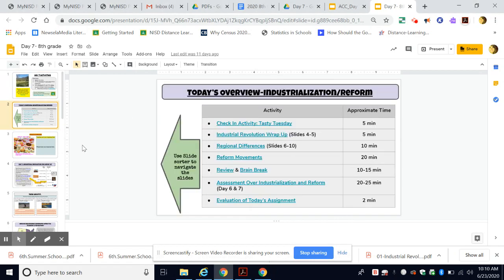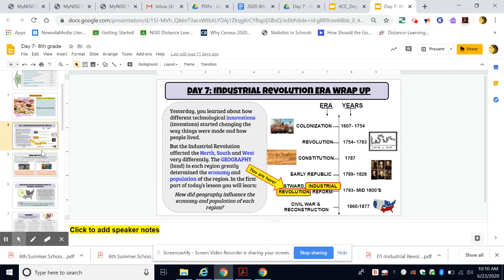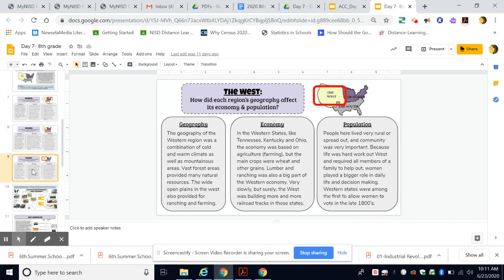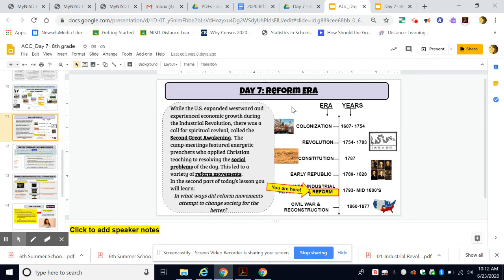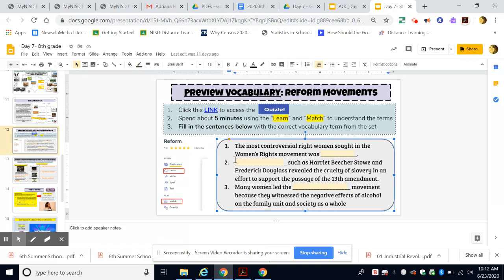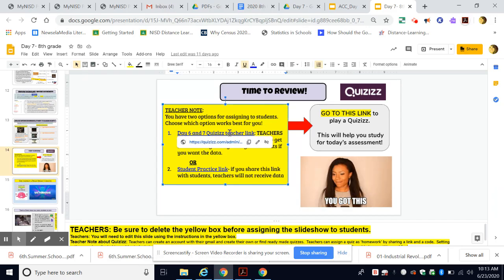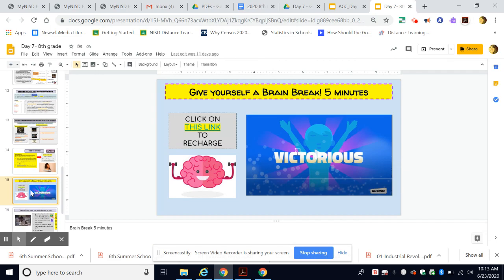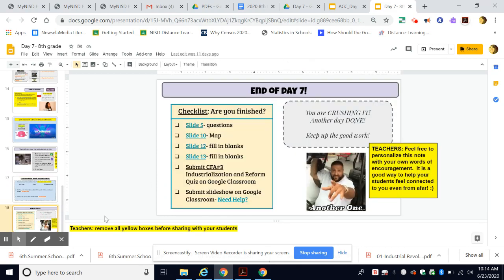Day 7 summer school- 8th grade